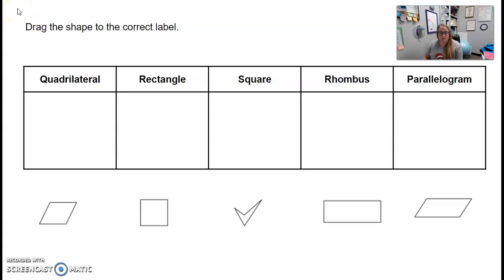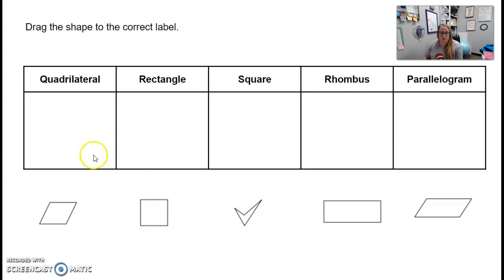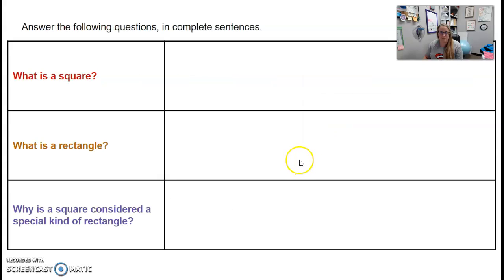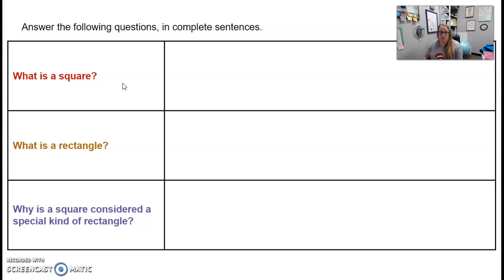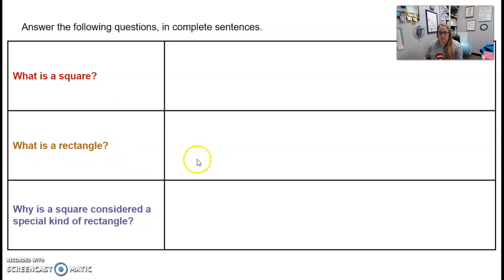3rd 3-5 activity